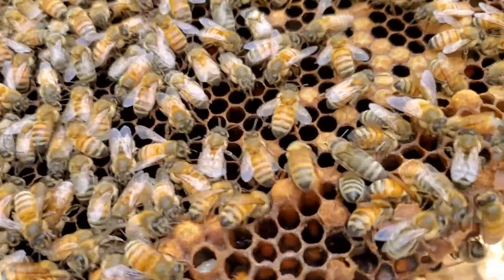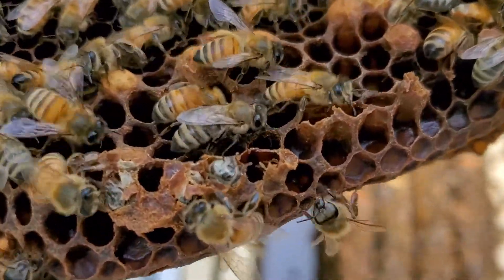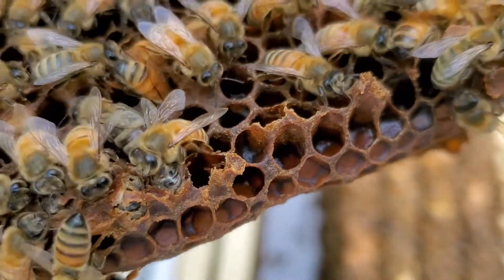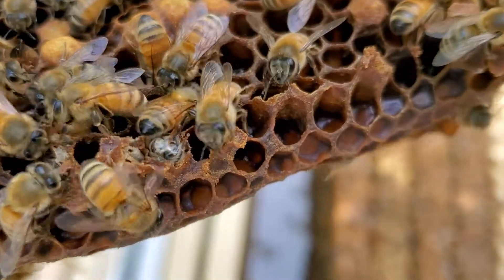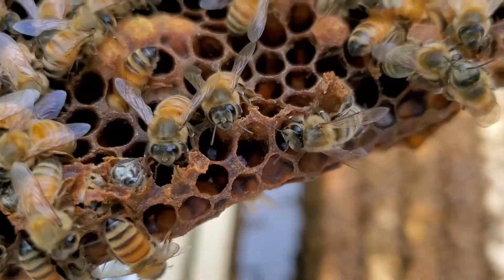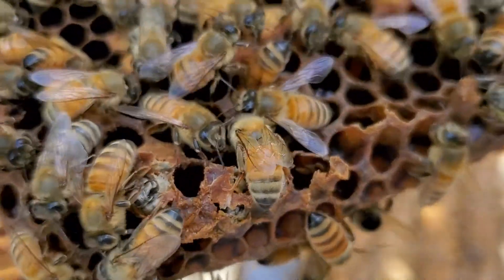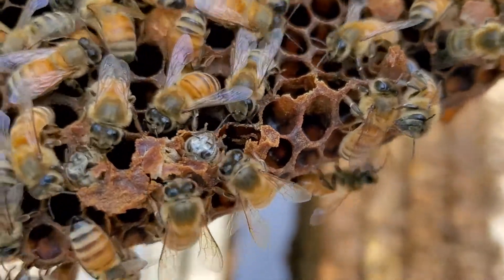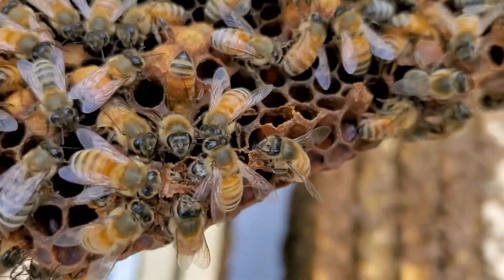Not-Quite-Born-Yet Bees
Bees just emerging from their cells.